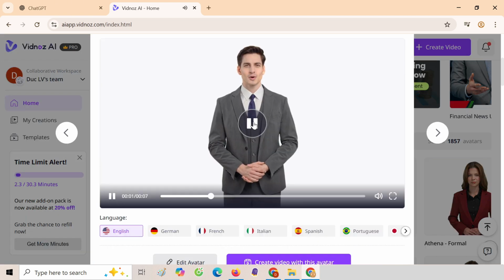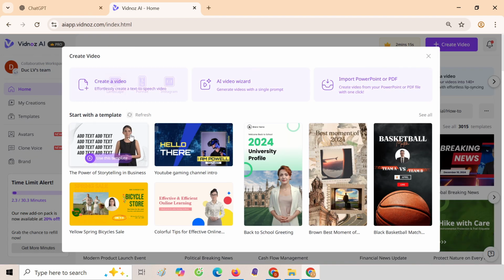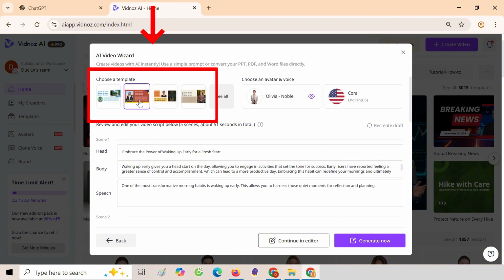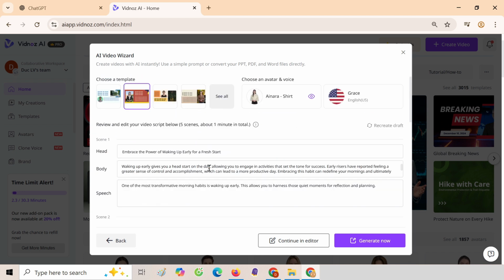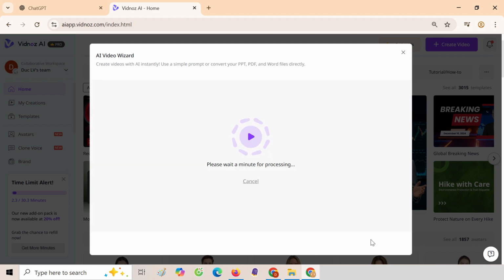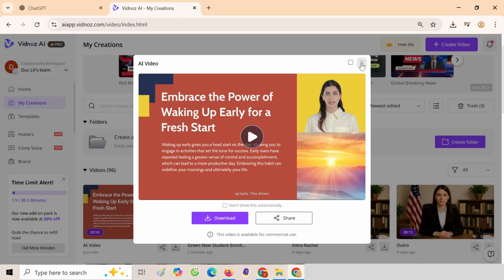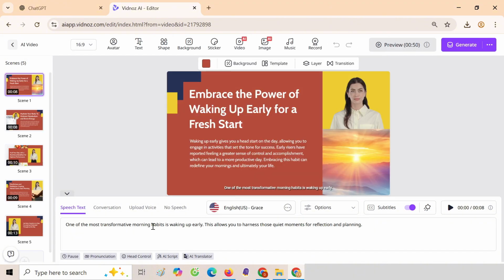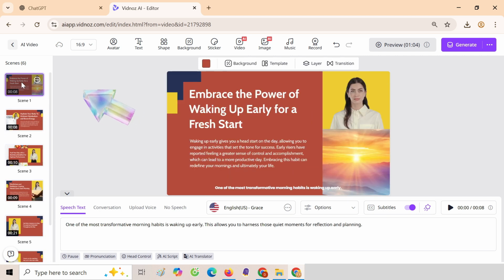🔥 Vidnoz AI New Update Make Videos in a Few Steps – Simple & Fast!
🔥 Vidnoz AI New Update is here! In this video, I’ll show you how to make a professional video in just a few steps – simple & fast. No editing skills needed, just enter your title and let Vidnoz AI do the rest.

🎬 What you’ll learn in this video:
How to log in and access Vidnoz AI quickly.
How to use the AI Video Wizard to create videos from just a title.
How to choose templates, avatars, and voices.
How to edit subtitles, add intros/outros, and stickers.
How to generate, download, and finalize your video.

⚡ With Vidnoz AI (new update), you can create engaging content in minutes – perfect for YouTube, business, education, or personal projects.

✨ Why use Vidnoz AI?

Easy to use – no editing experience required.
Professional avatars and voices.
Quick and powerful video generation.